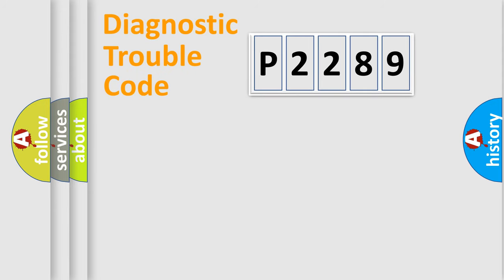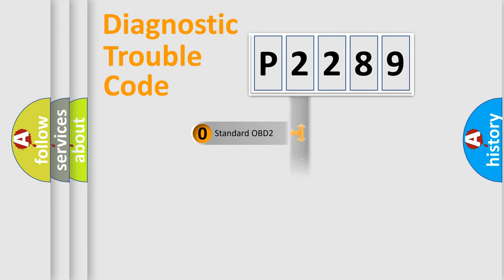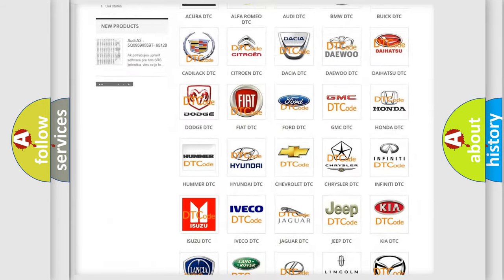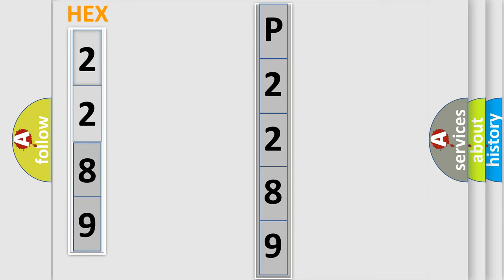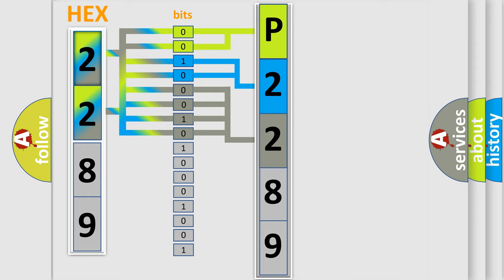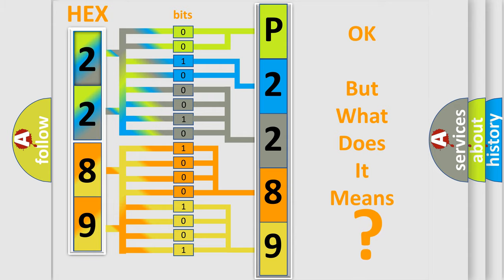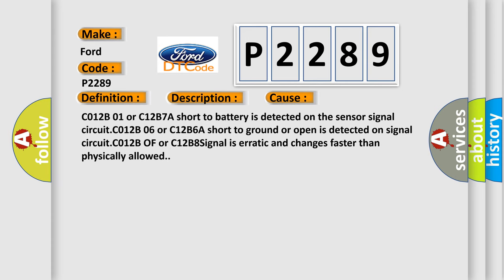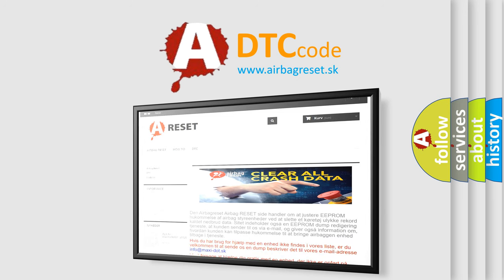DTC Ford P2289 Short Explanation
Contents:
0:21 Basic DTC analysis according to OBD2 protocol standard.
1:48 Insight into programming
2:58 A diagnostically understandable description of the Diagnostic Trouble Code
3:05 Basic error definition

Make:
Ford
Code:
P2289
Definition:
Description:
Ignition ON.Ignition voltage is greater than 10 V.